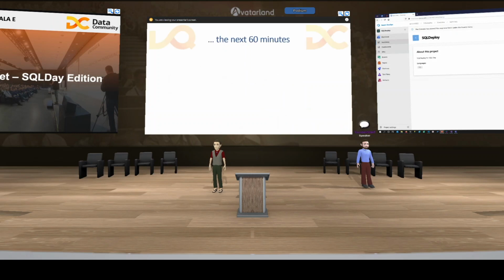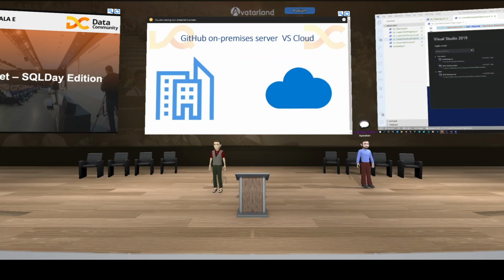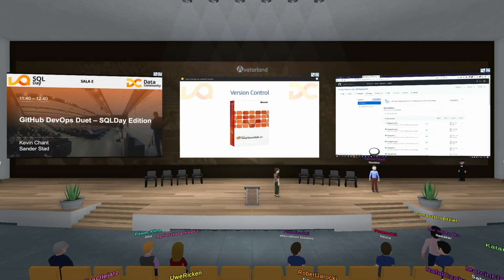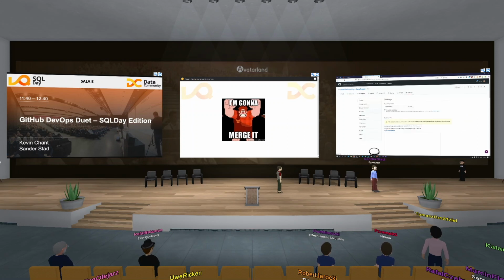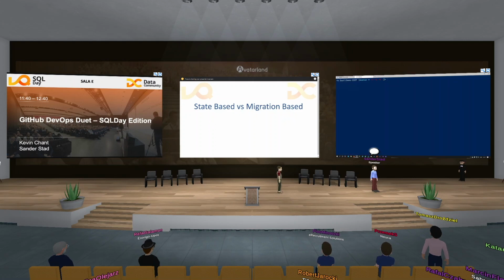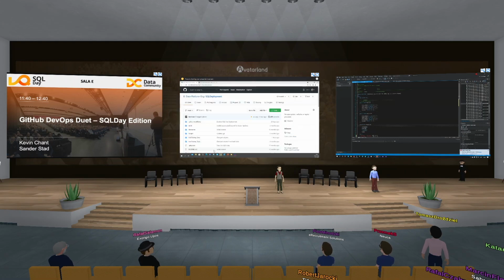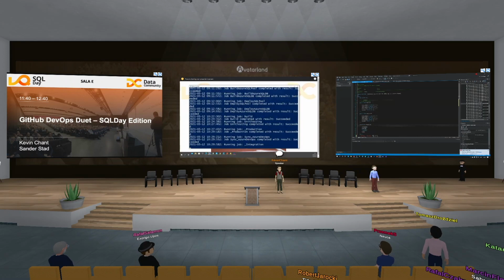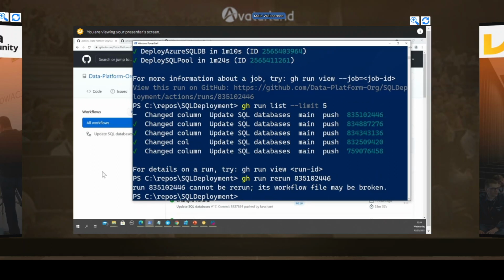SQLDay 2021 - GitHub DevOps Duet – SQLDay Edition - Kevin Chant & Sander Stad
Welcome to GitHub DevOps Duet, a scenario where two teams (dev and ops) are going to start using GitHub Actions for Data Platform deployments.

They need to figure out how to implement their processes within GitHub and make it work for all parties. We will discuss:

– the challenges of implementing DevOps

– setting up a database solution project

– testing your database releases using tSQLt

– setting up your GitHub Actions workflows

– deploy database artifacts to multiple Data Platform solutions

As part of the session we will cover the GitHub services you get including:

– Actions

– Projects

– Security

The session will cover how to setup projects for your tasks, set up workflows in Github Actions, security and so much more.

If you want to find out more about how Github can be implemented for your DevOps process than come to our session